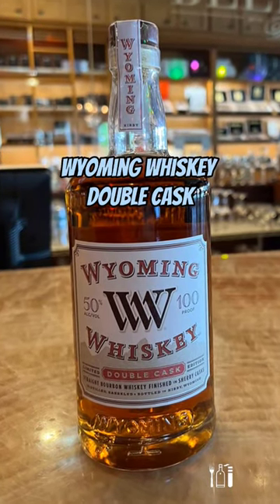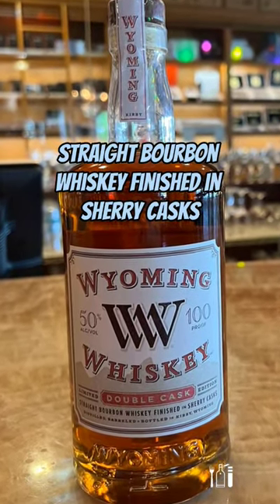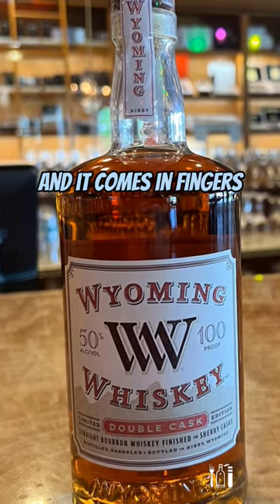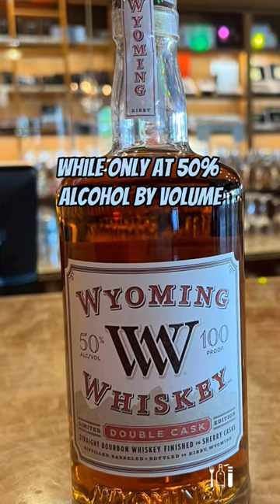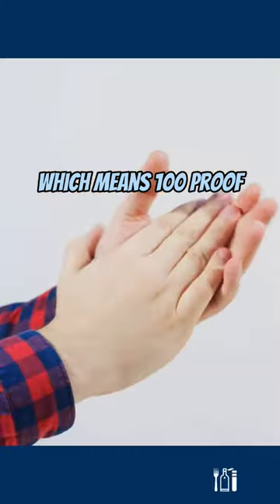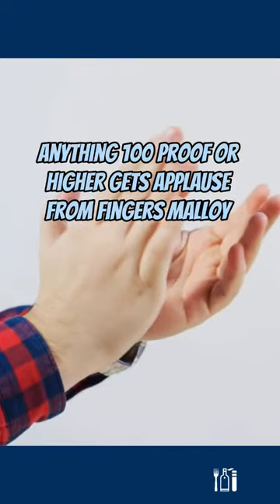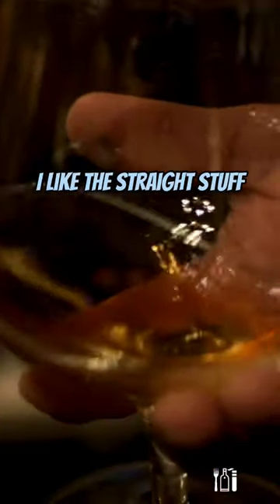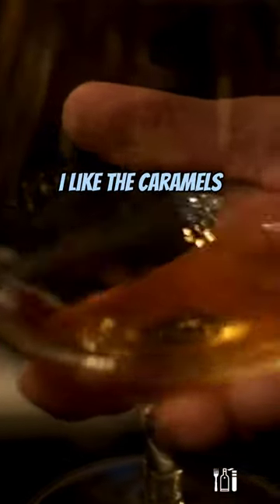It's the Wyoming Whiskey Double Cask Straight Bourbon, this week on Eat Drink Smoke podcast.